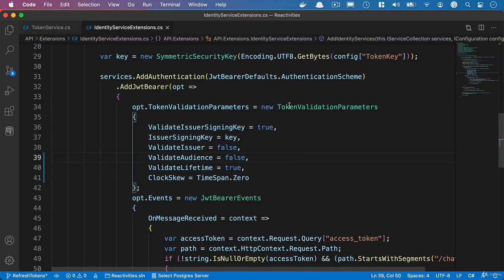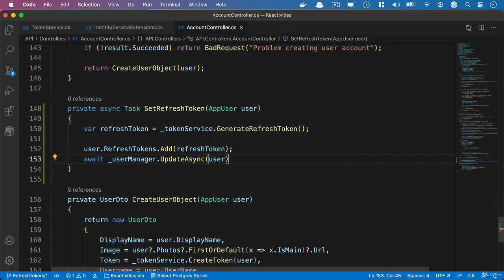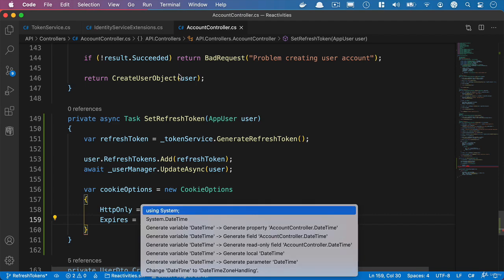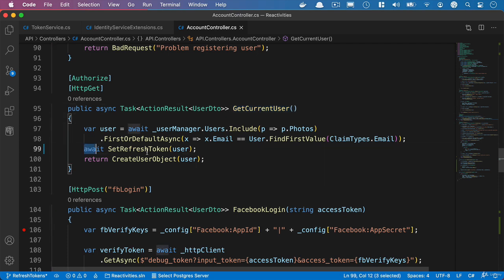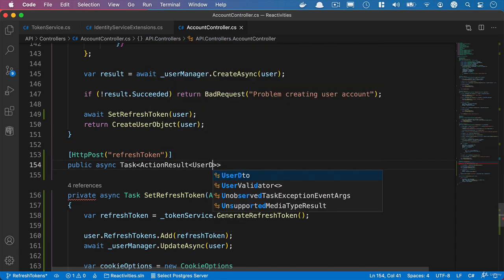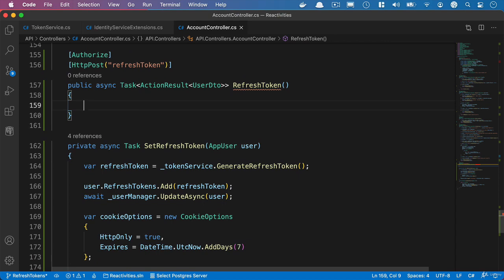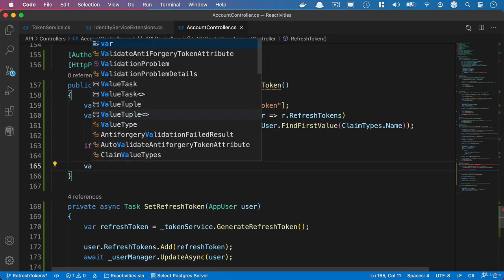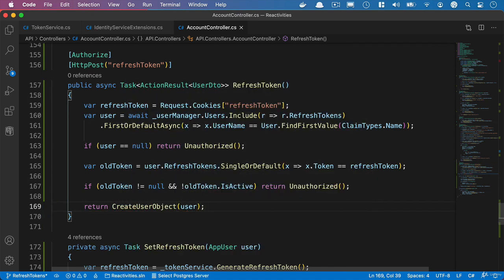Net Core and React Identity Cookbook Updating the account controller